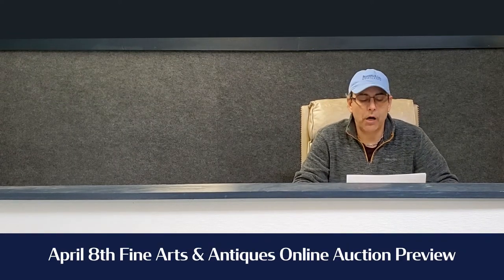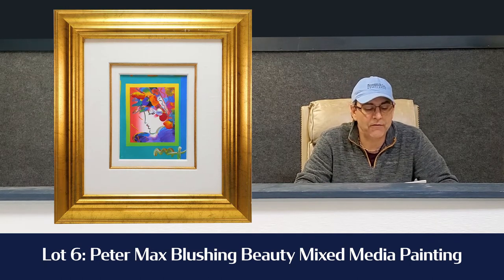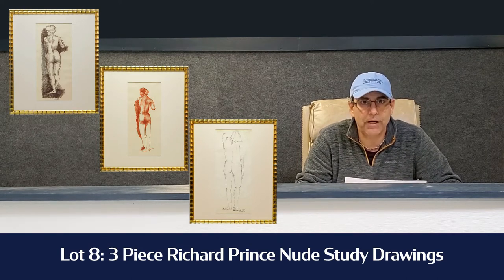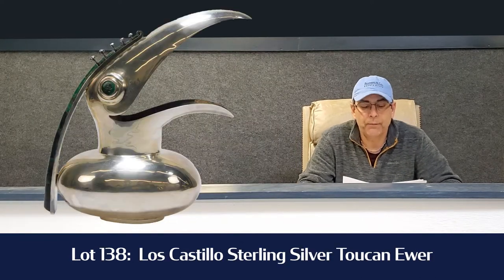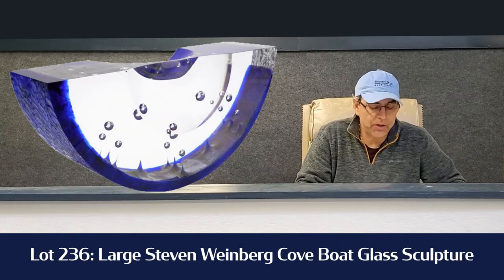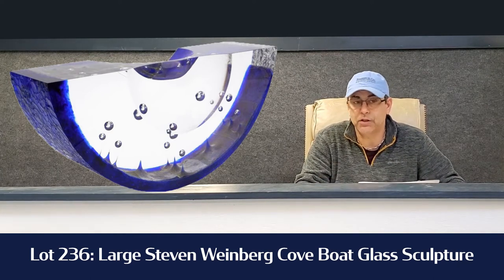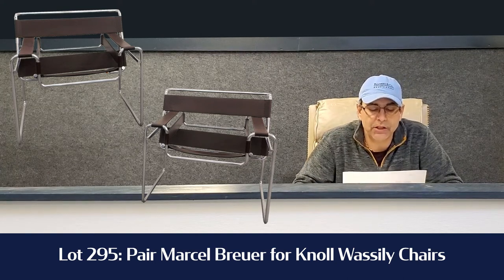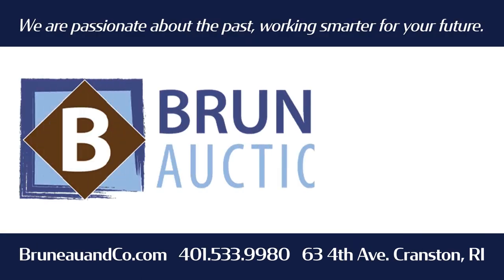04.08 Fine Arts & Antiques Auction Preview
Our next online only Estate Fine Arts & Antiques Auction is on April 8th at 6pm EST and Kevin Bruneau is here to preview his top 5 picks from the catalog!

Auction previews include Peter Max, Richard Prince, Steven Weinberg & more!